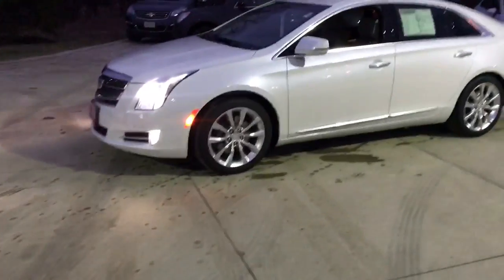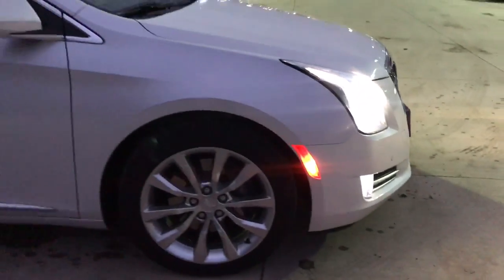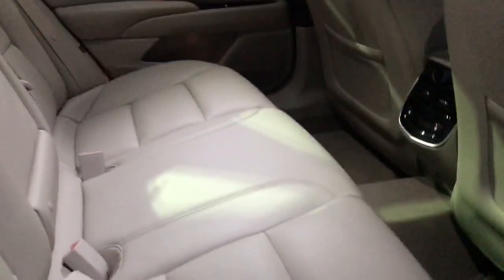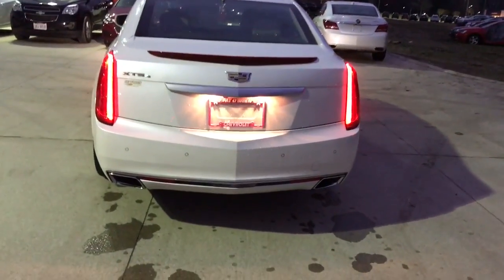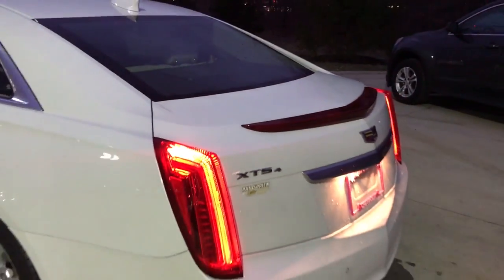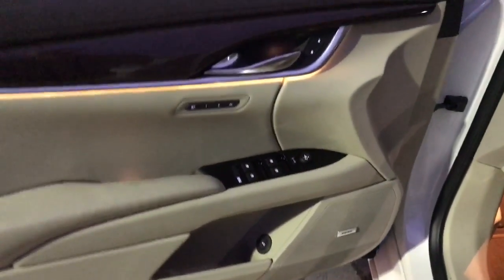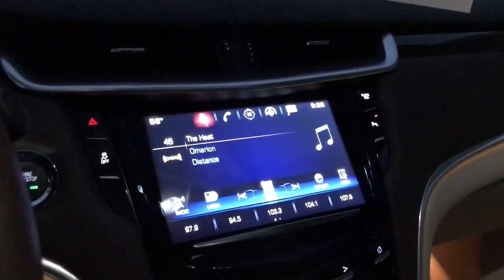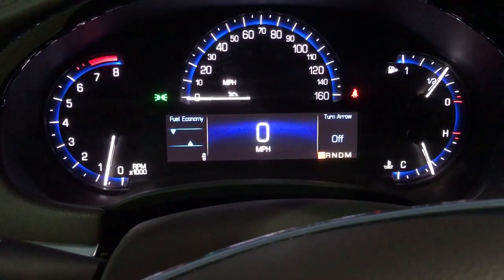2016 Cadillac XTS